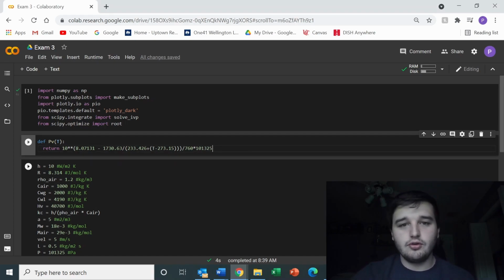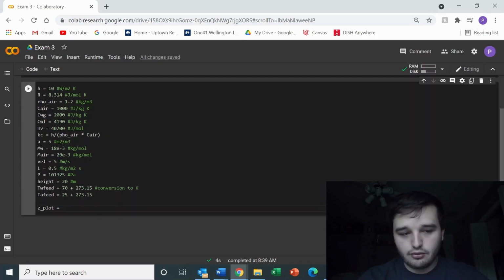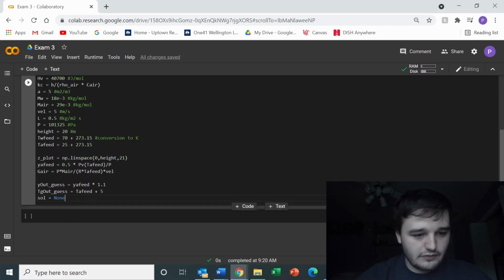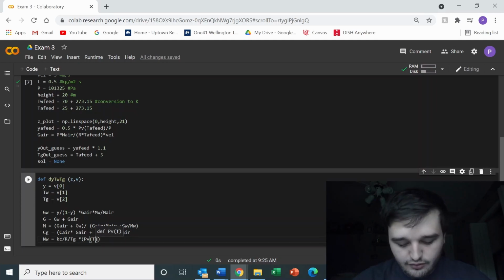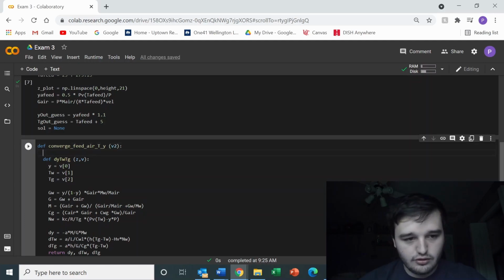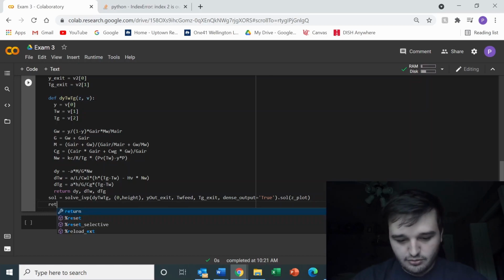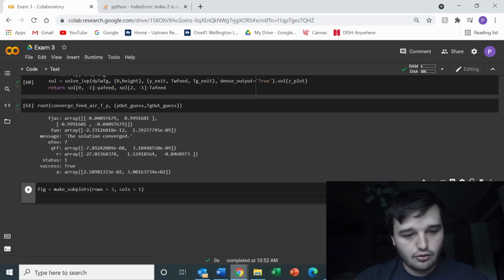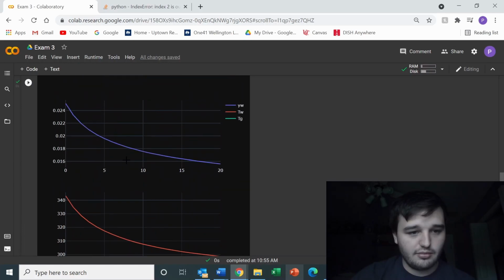Exam 3 Part 3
Coding solution to cooling tower problem.